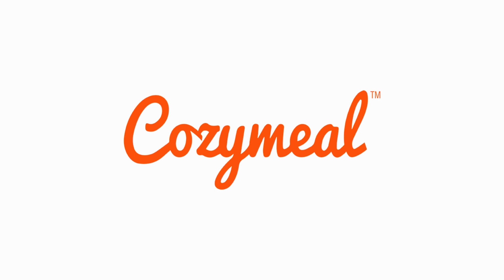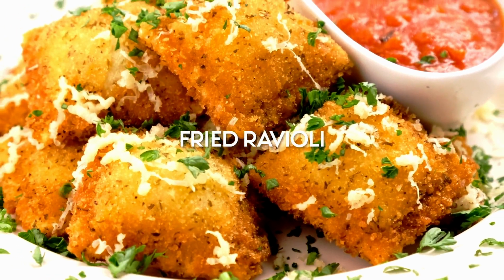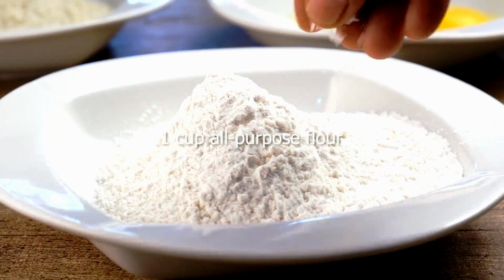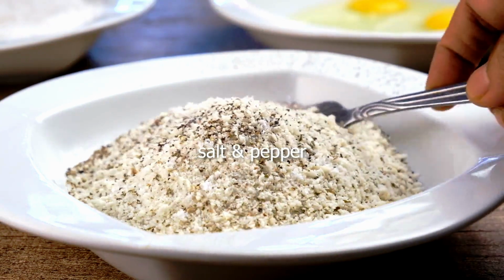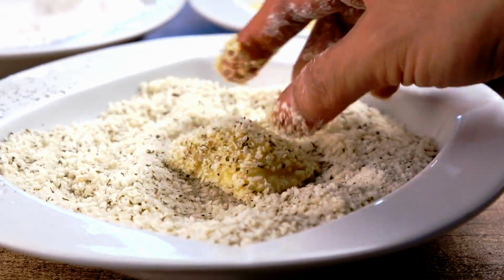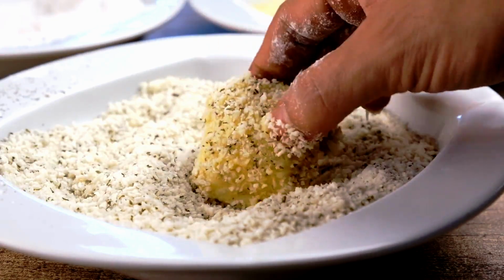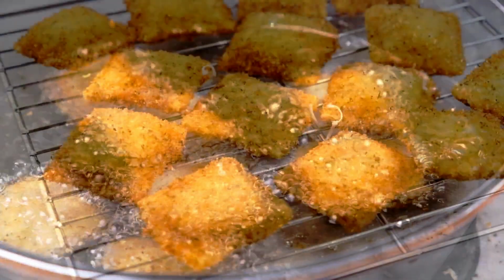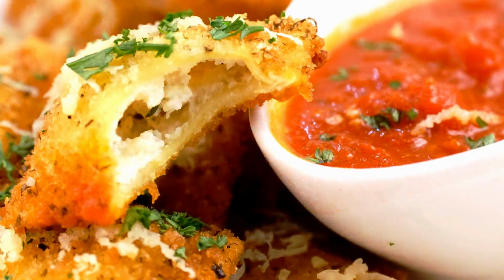CRISPY Fried Ravioli Recipe With a Tasty Italian Breadcrumb Coating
This fried ravioli recipe brings delectable cheesy goodness stuffed inside a toasted, flavorful breadcrumb coating.

Ingredients

Servings: 4
1 cup(s) all-purpose flour
Salt and pepper, to taste
3 eggs
2 cup(s) Italian-style breadcrumbs
1 12 ounce bag of refrigerated or frozen cheese ravioli
Canola or vegetable oil, for frying
Marinara sauce
¼ cup(s) freshly grated Parmesan
Finely chopped fresh parsley, for garnish

Directions 9 steps | 30 Minutes

Step 1
First, prepare your breading station. In one shallow bowl, add the all-purpose flour and season it with salt and pepper. This will be the starting point for the breadcrumb coating you’ll create for the fried ravioli.

Step 2
In a second shallow bowl, whisk together the two eggs until well they are combined. This is important for creating the sticky “glue” necessary to properly coat your fried ravioli with breadcrumbs.

Step 3
In a third shallow bowl, add the Italian-style breadcrumbs. Season the breadcrumbs with salt and pepper to enhance the flavor of your friend ravioli.

Step 4
Next, start breading your ravioli by coating the ravioli with flour, shaking off any excess.

Step 5
Then transfer the ravioli to the egg bowl and coat the ravioli with the eggs and let the excess drip off.

Step 6
Transfer your ravioli to the Italian-style breadcrumb mixture and coat the ravioli thoroughly. Repeat this step with any remaining ravioli you have.

Step 7
Now it’s time fo fry your ravioli until golden brown. To do this, first fill a cast-iron skillet or a deep saute pan with 3-4 inches of oil. Then heat the oil to 350°F and line a sheet pan with paper towels and set a wire rack on top.

Step 8
Drain the fried ravioli on the wire rack that you just prepared. Then top your fried ravioli off with freshly grated Parmesan cheese while the ravioli is still hot.

Step 9
Finally, garnish with fresh parsley and serve with a side of marinara sauce and enjoy! For the marinara sauce, we recommend trying either of the homemade sauc recipes below: